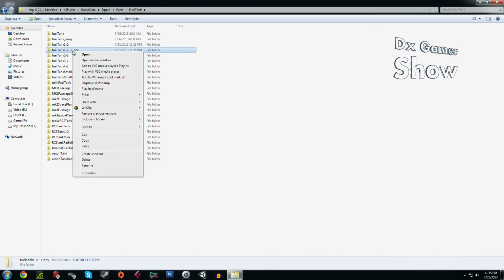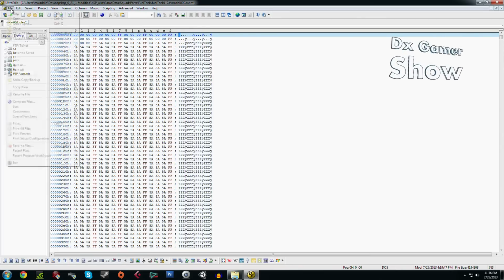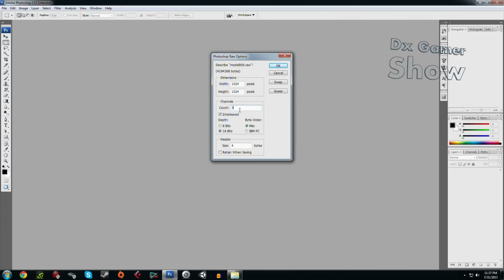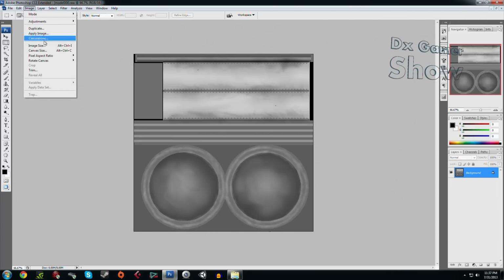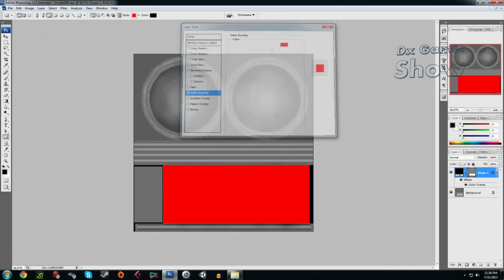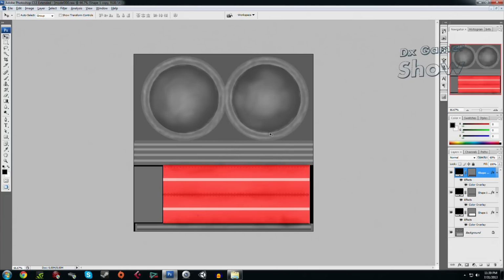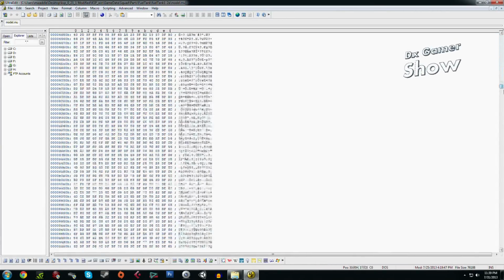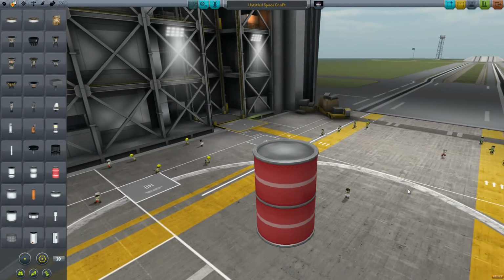Kerbal Space Program 0.21.1 How to make Custom Textures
Kerbal Space Program v 0.21.1

Hey guys,

I take you along in my adventure as I play Kerbal Space program.  In this Let's play series I explore most of what Kerbal Space program has to offer.  If this game looks fun to you can check out Kerbal space program

Kerbal Space Program is a rocket building simulation.  It challenges you to try to build a successful rocket to travel into orbit and beyond.  And once you get into outer space you can take your Kerbals EVA to explore.  After all Jebediah Kerman won't hold it against you.

If you enjoy these video's then come check out more from the Dx Gamer Show.  As OperationDx (Michael Waddle) plays all kinds of games.  And explore what gaming has to offer.   As it will help this channel grow.